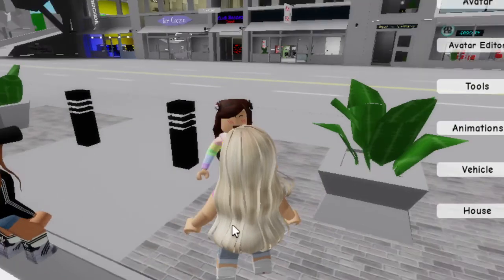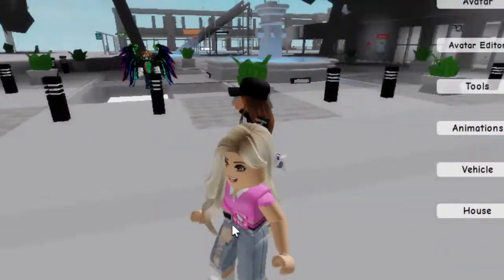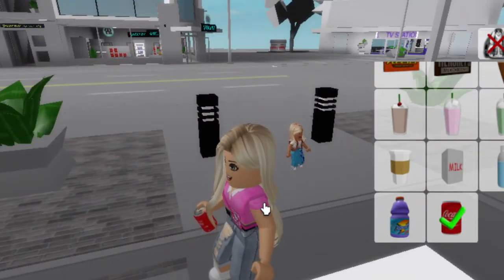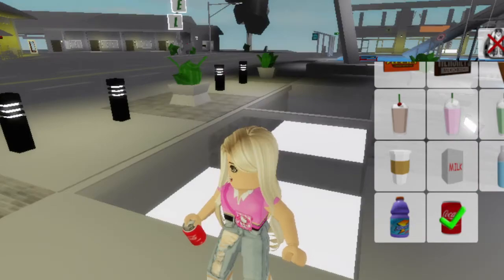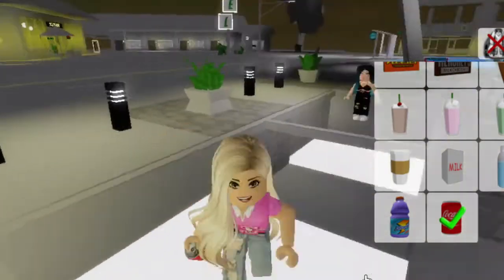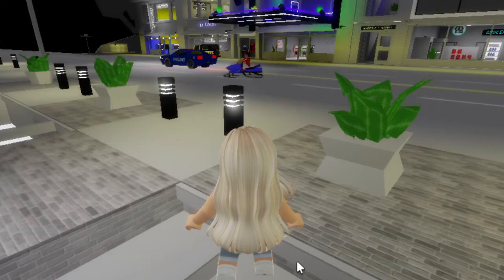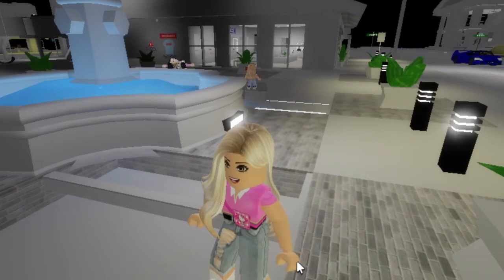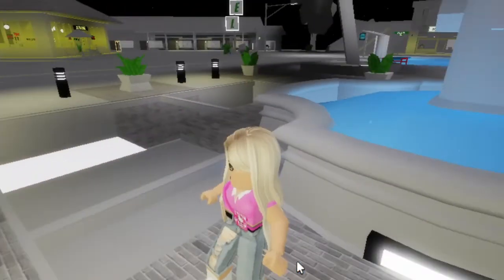Ways how to prank your family and friends for April fools day